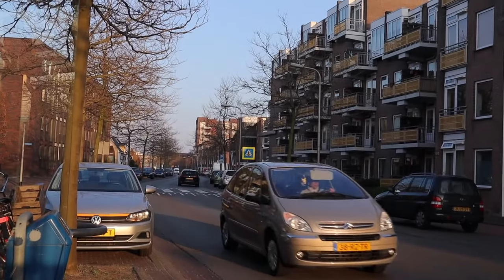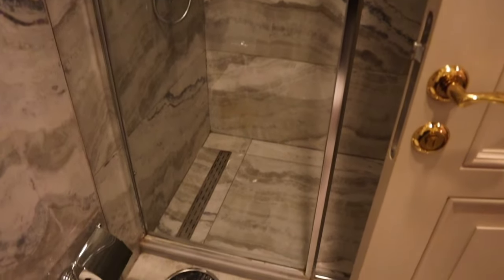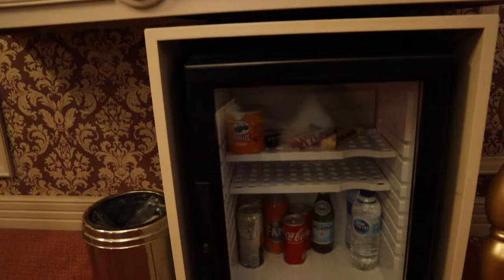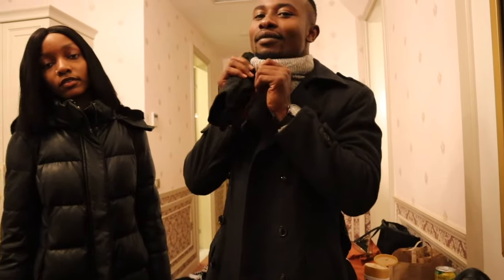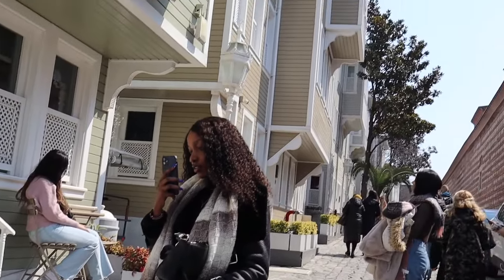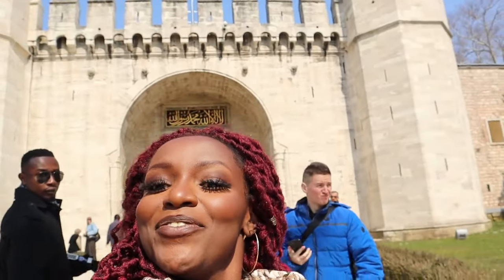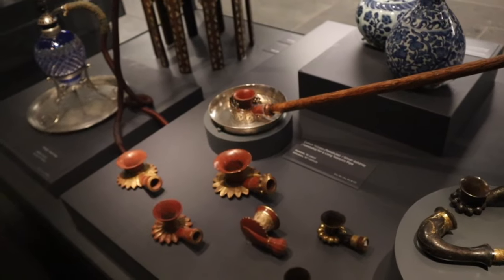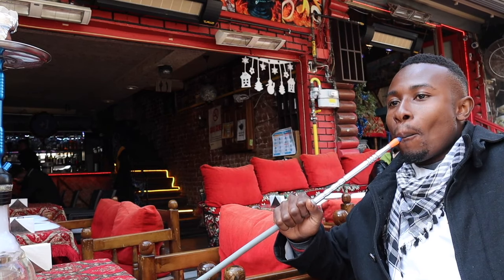TURKEY VLOG: Hotel Suite Tour + Topkapi Palace + Hagia Irene | Day One in Istanbul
It is spring break, my sister, my cousin, and I are headed to Turkey for the first time!! Istanbul is a major city in Turkey that straddles Europe and Asia across the Bosphorus Strait. Its Old City reflects the cultural influences of the many empires that once ruled here. Istanbul is a beautiful city and I'm glad my family and I could come and enjoy it. Our first stops were cultural so Topkapi Palace, Hagia Irene plus a walk to the pier. I feel very grateful and entirely blessed.